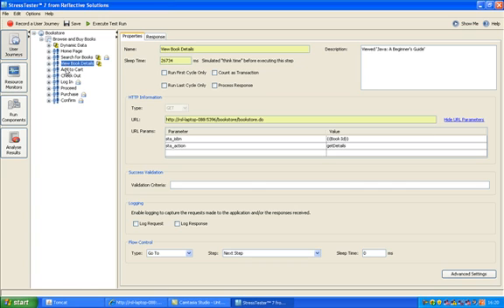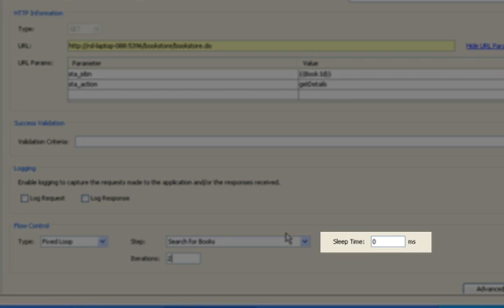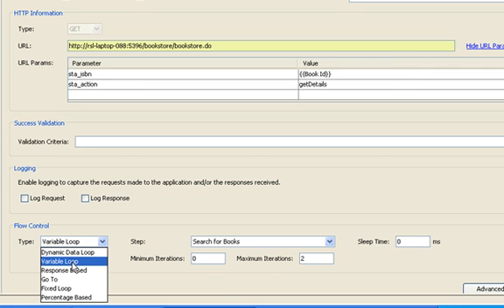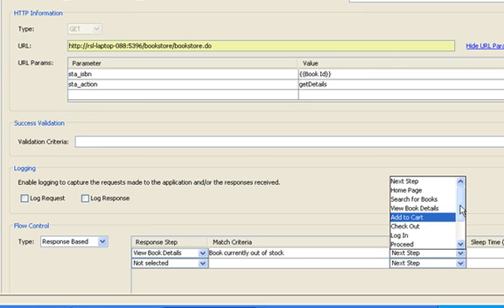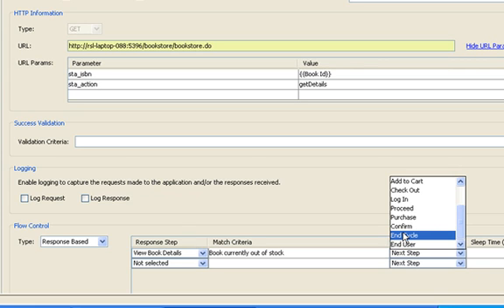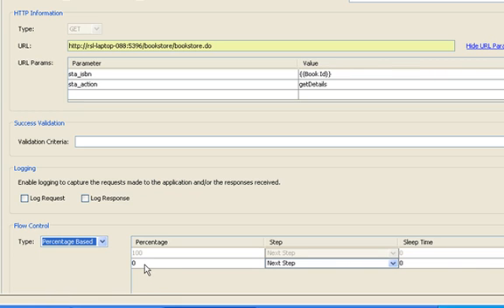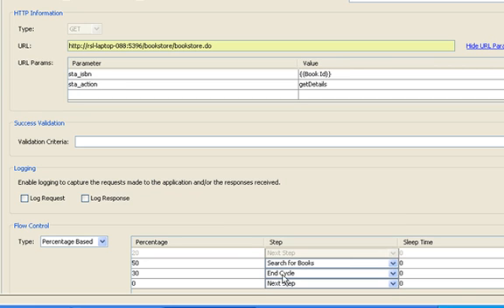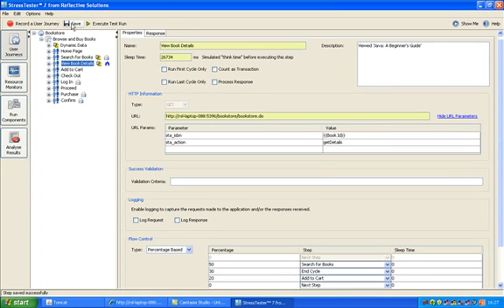StressTester™ Learning Center Flow Control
This is a video about how to change the flow of web pages through real world examples. The video also explains the role of Stress Tester & its significance in the real world.